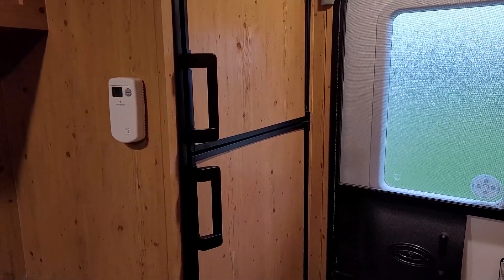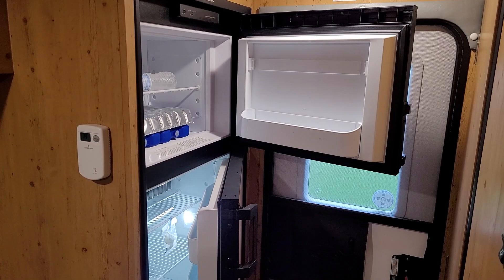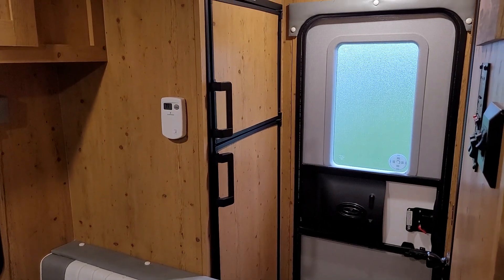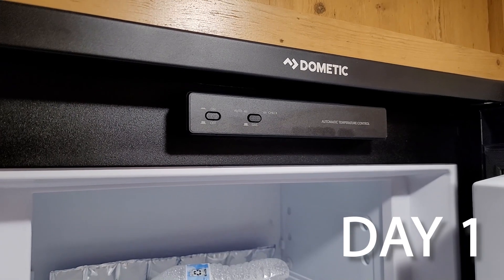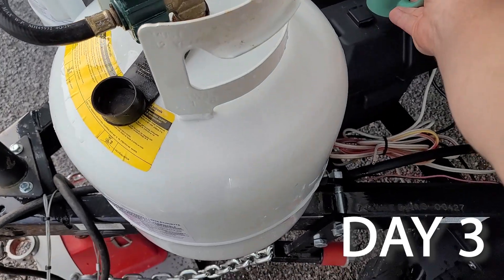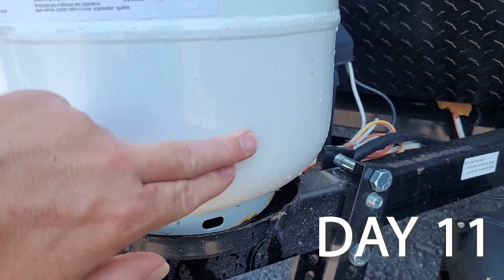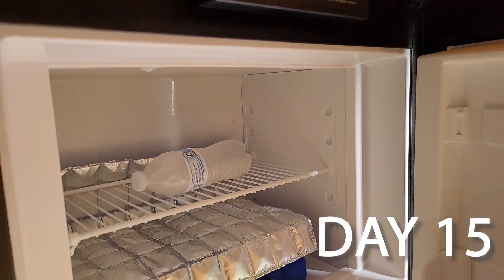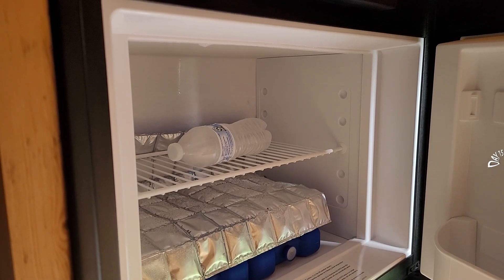How Long Will My Fridge Last On Propane?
Did a test to find out how long my Dometic fridge will run using nothing but one 20lb propane tank.  This is a 6 cubic foot fridge in my 2022 Sunset Park Sun-Lite 16BH camper trailer.